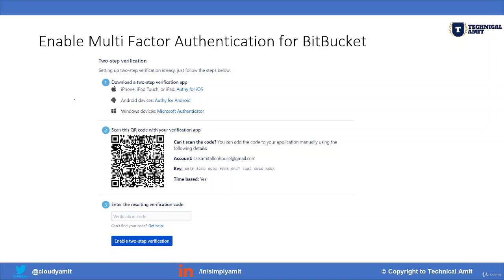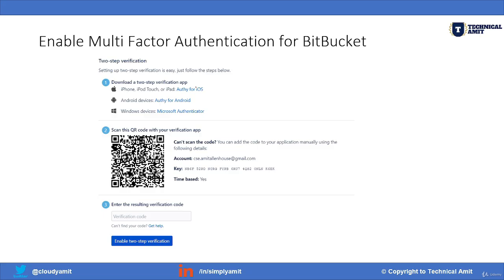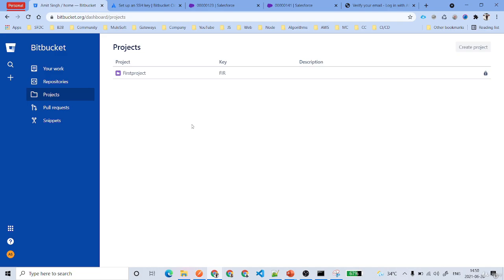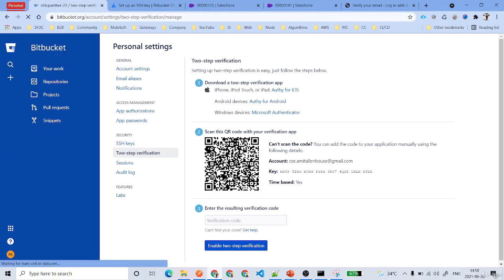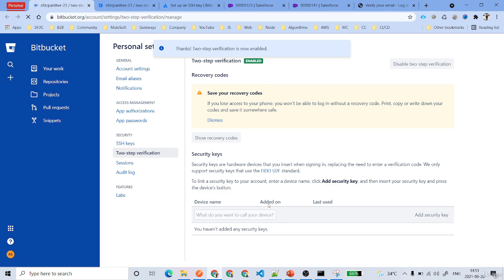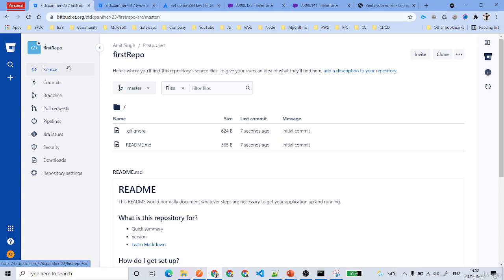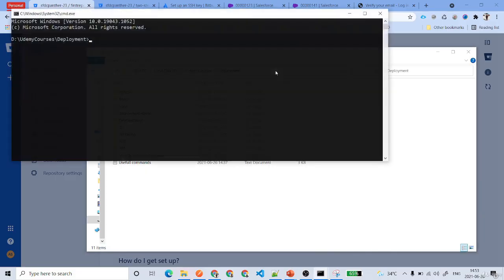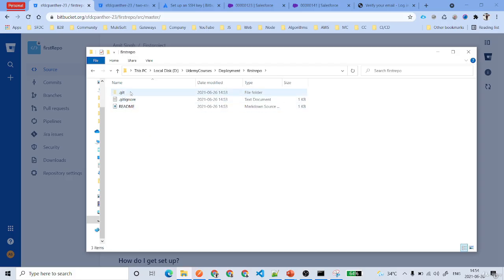13 003 Enable 2FA for Bitbucket Account